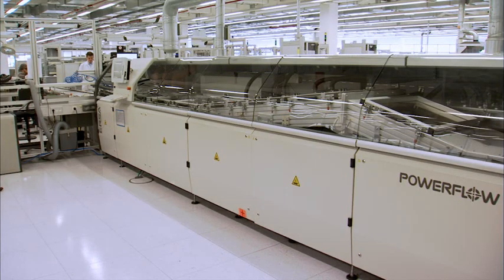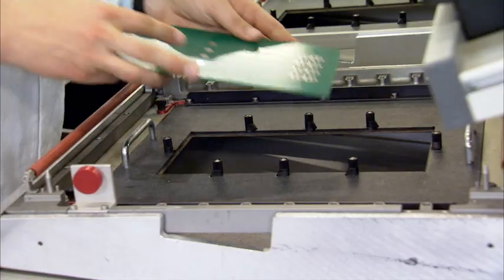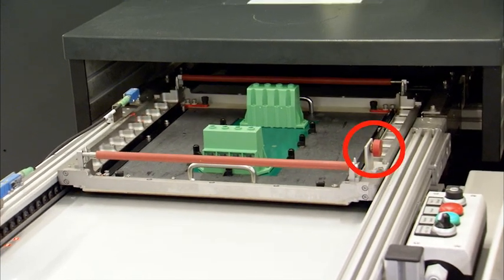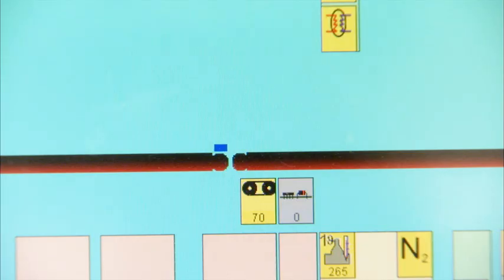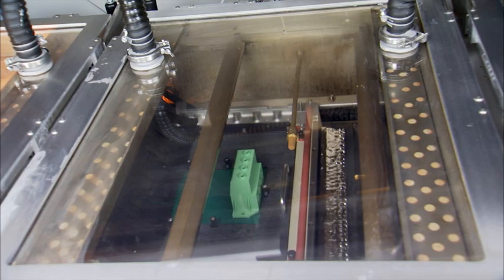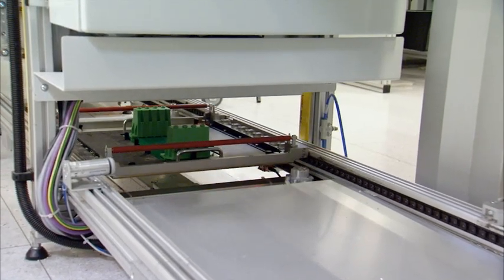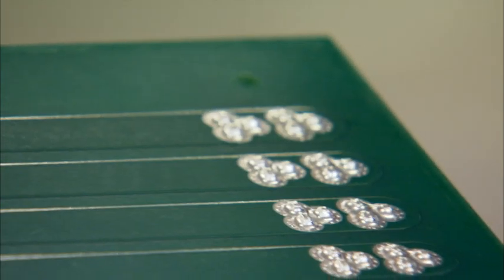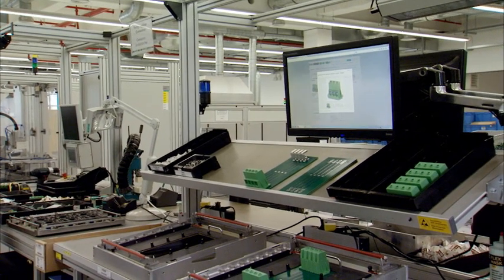Soldering Process for MKDSP 95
MKDSP 95 high-current PCB terminal blocks can be used for devices operating up to 232 Amps. In this video, we observe the safe soldering process used to complete these terminal block assemblies, to ensure optimized reliability and safety.